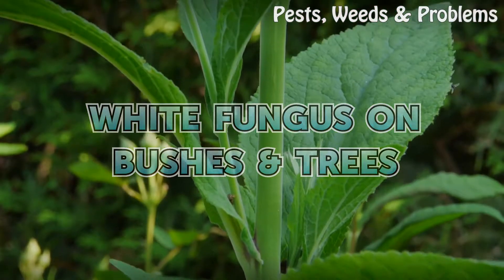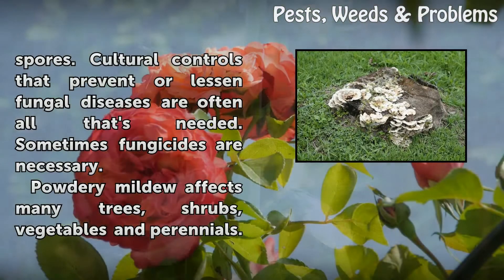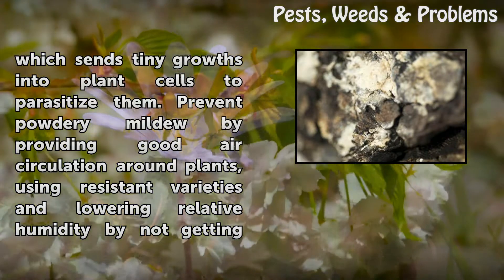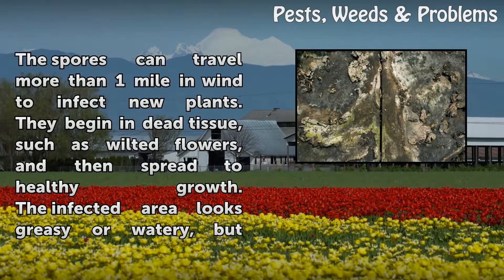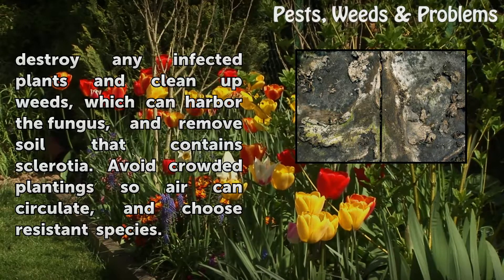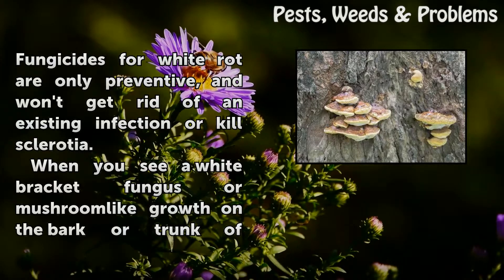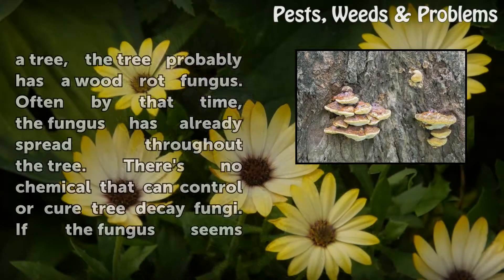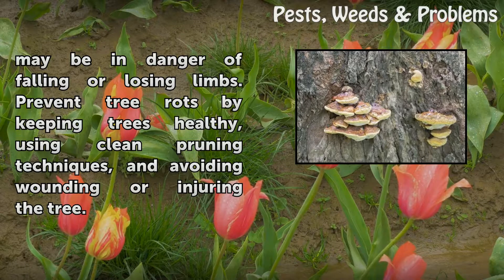White Fungus on Bushes & Trees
White Fungus on Bushes & Trees. White growths contrast sharply with normal plant colors and are reason for concern, because most white growths are caused by disease fungi. Fungi get their food by decomposing dead organic matter or by parasitizing living organisms. A fungus has threadlike growths called hyphae that form a matlike mycelium. The fungi...